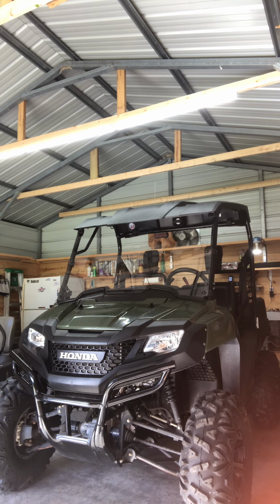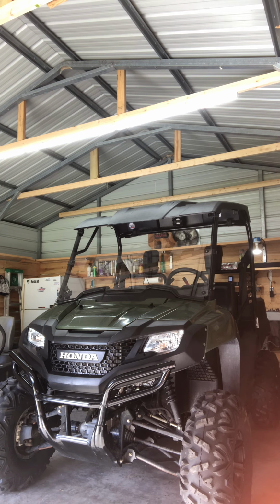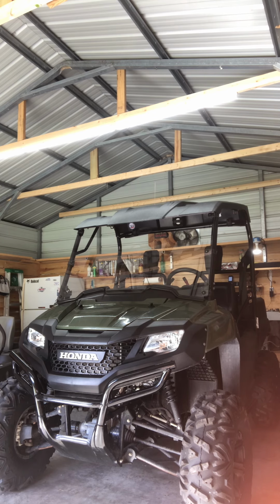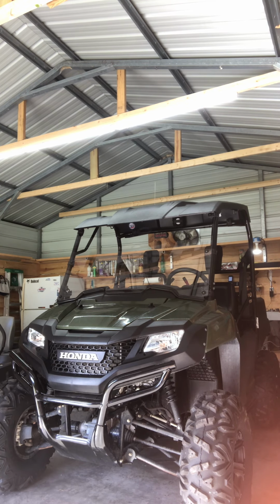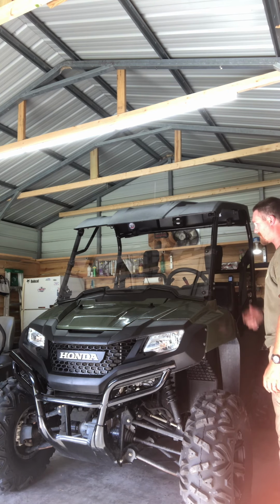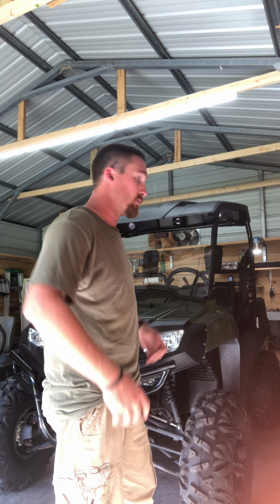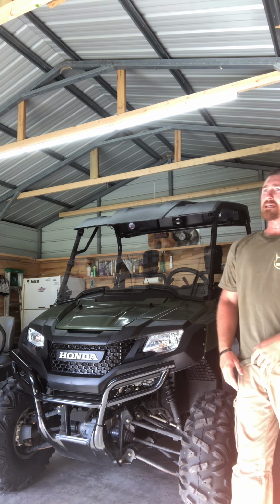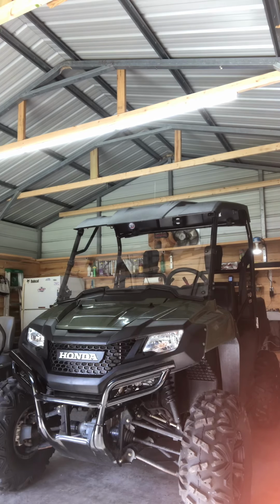Honda pioneer 700 top speed/ tires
Wanted to create a short video to help out Honda pioneer 700 owners who have some of the same questions I did pertaining to tire size and top end speed.